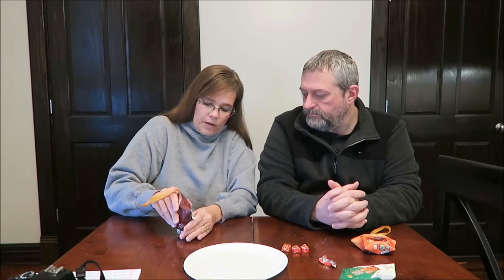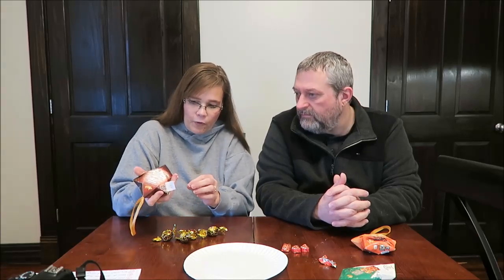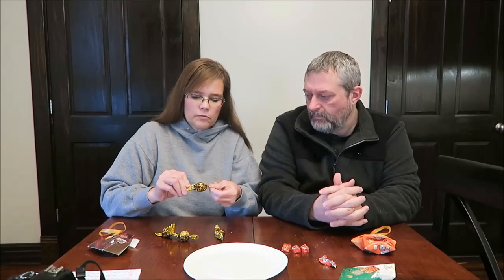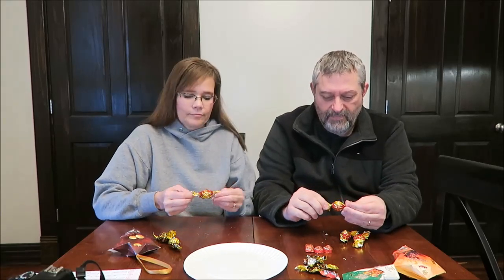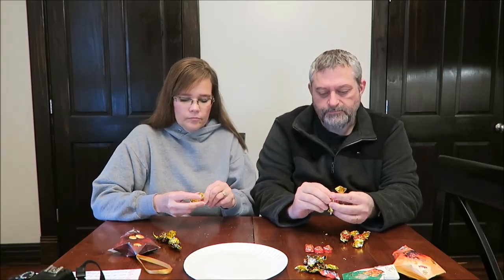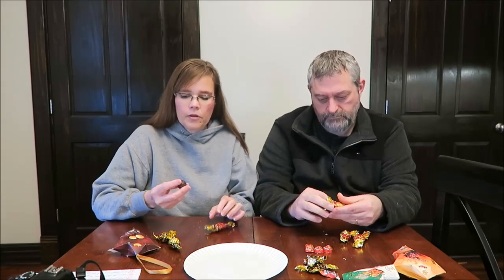Dark Chocolate Rum Truffle, White Chocolate Marc de Champagne Truffle, Pralines with Milk Crème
In this video, we are reviewing the Dark Chocolate Rum Truffle, White Chocolate Marc de Champagne Truffle, and Mini Pralines filled with Milk Crème. These were mailed to us from Silke in Germany!